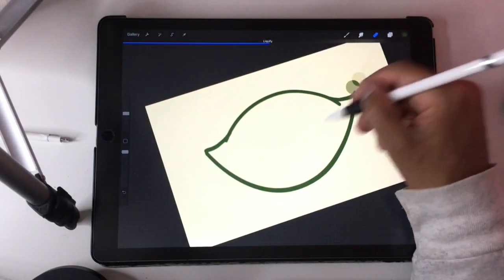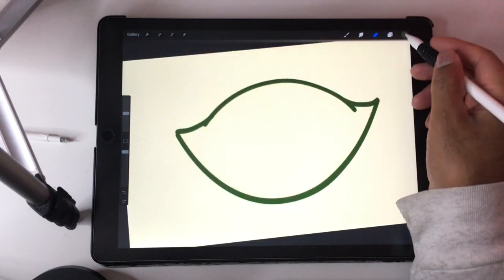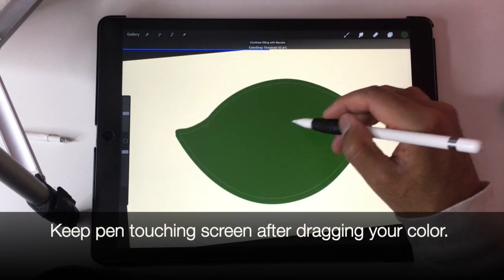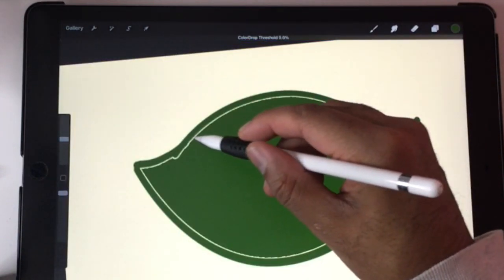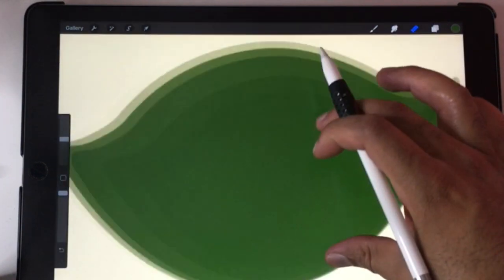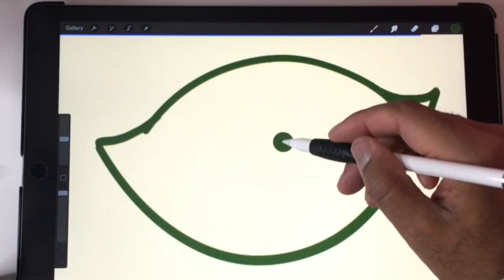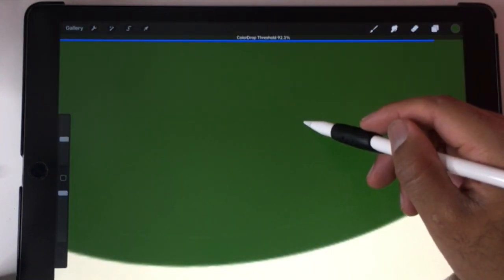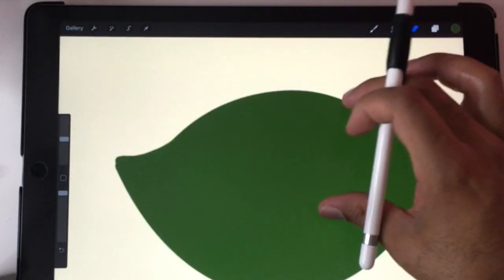Fill Color / Color Drop Issues in Procreate - Quick Fix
Color Drop Threshold is most likely the culprit!
Follow on instagram! Instagram.com/Drugfreedave (@Drugfreedave)